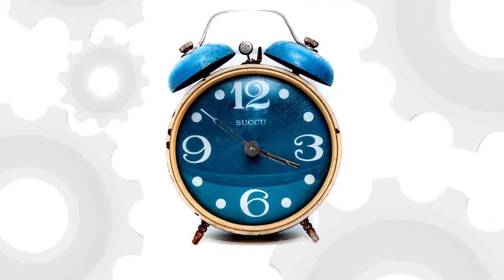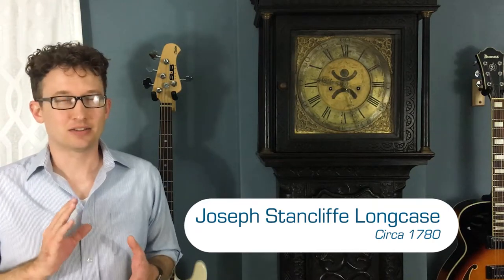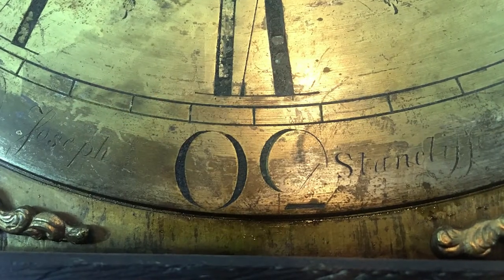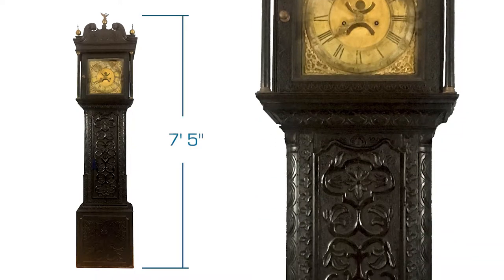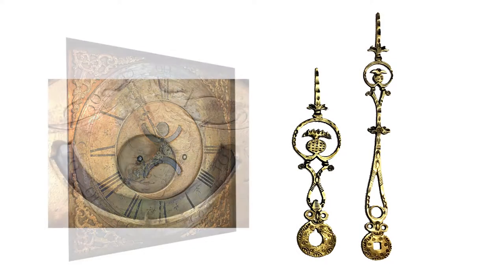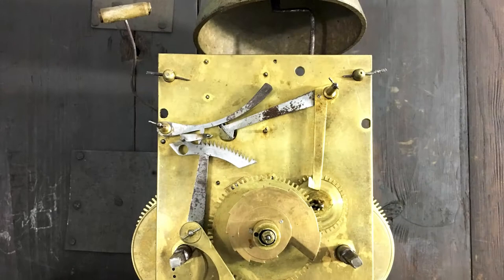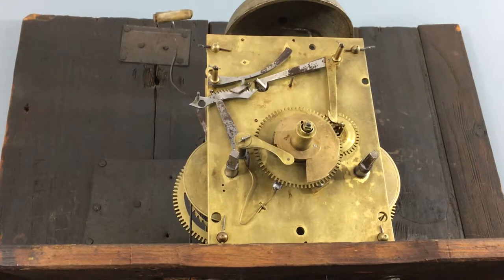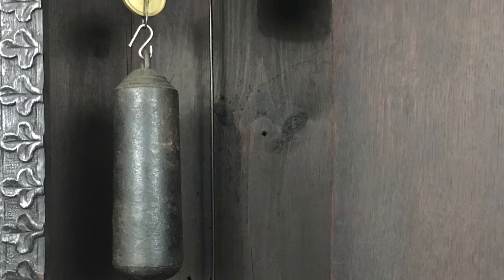English Long case by Joseph Stancliffe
In this video you’ll get a close up look at an English clock from the 1700’s. You’ll also learn where “grandfather clocks” got their name. The featured clock is a Joseph Stancliffe longcase built around 1780.

Background music is played and recorded by me.